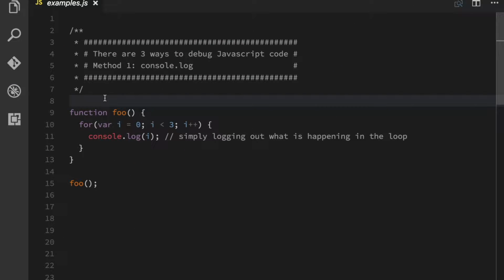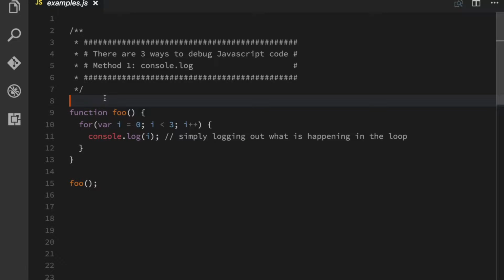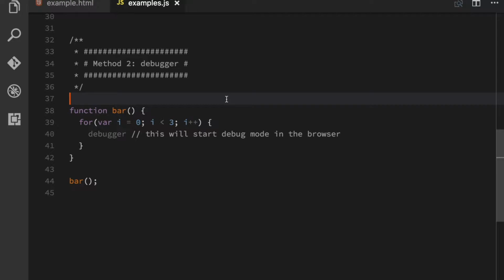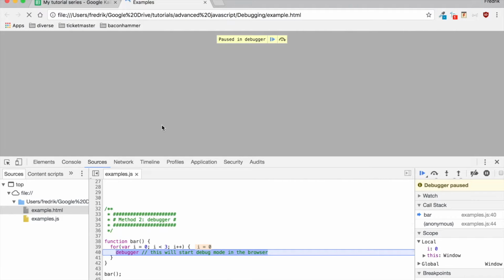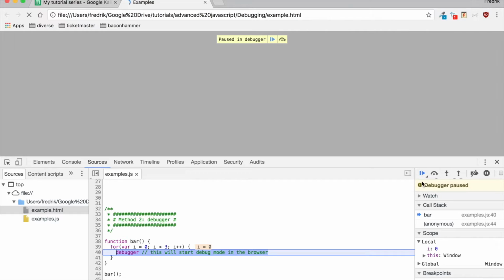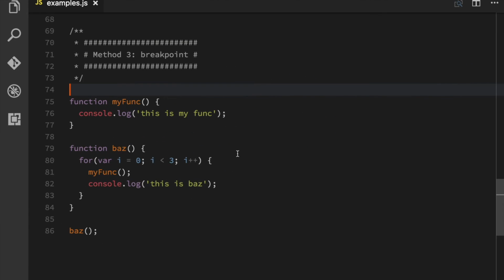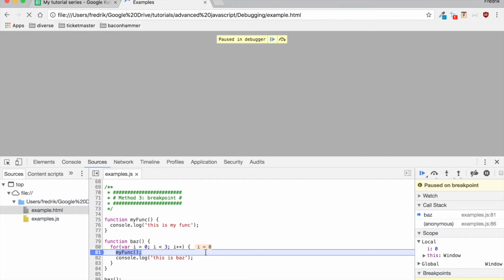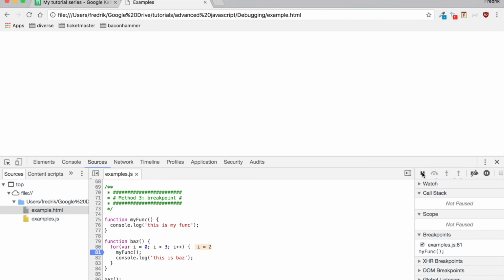Javascript tutorial for beginners - Debugging